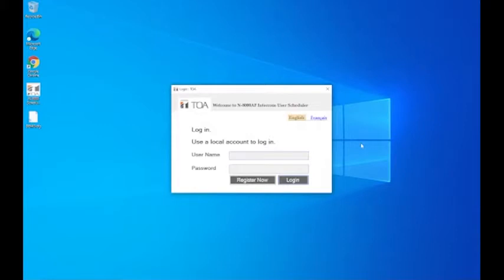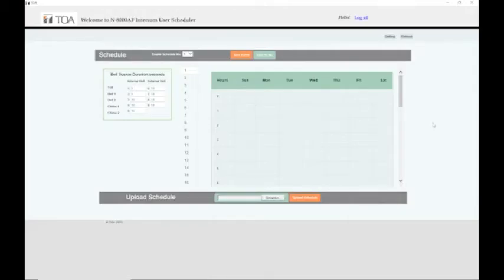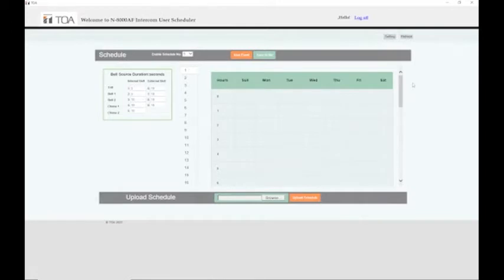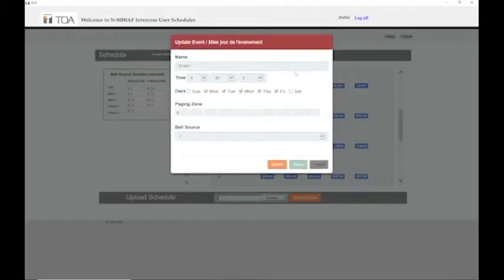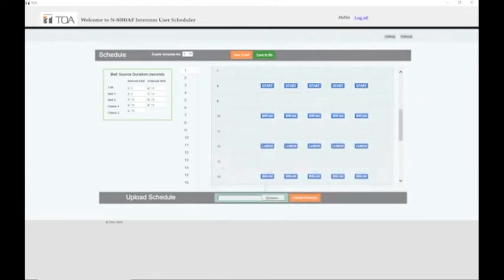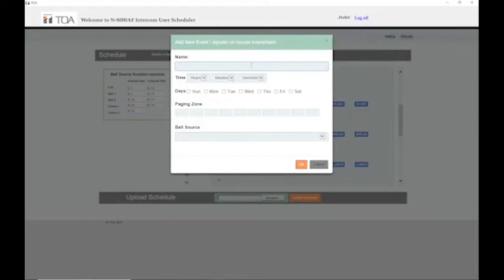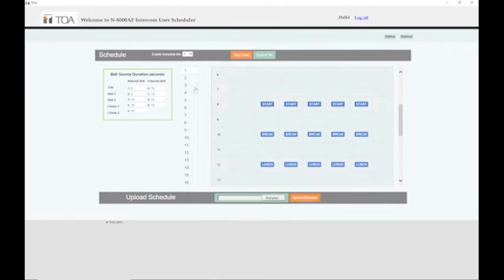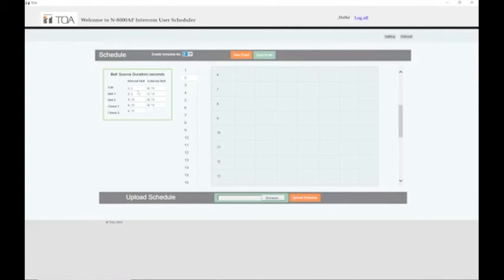Mic'd Up with Mike - N 8000 Scheduler for the N-8000 series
N-8000SCHED is a software application to control the N-8000AF Audio Interface Unit. This software gives access to the schedule and bell configuration portion of the existing N-8000 scheduling software. With this software multiple users can be granted access to make changes to the schedule.